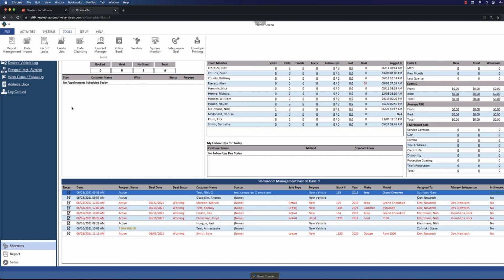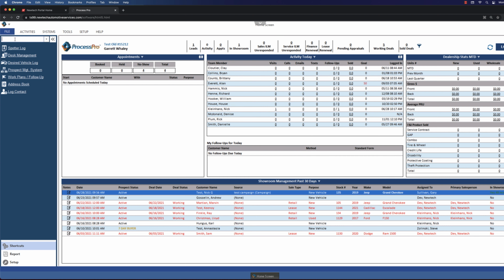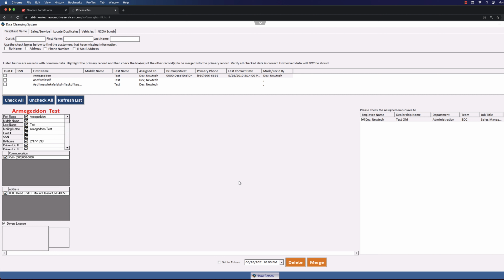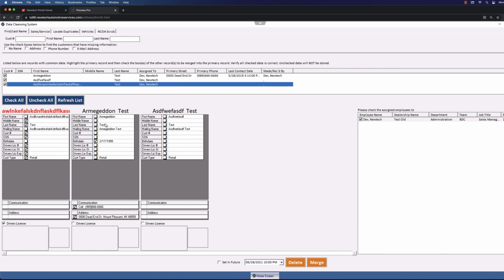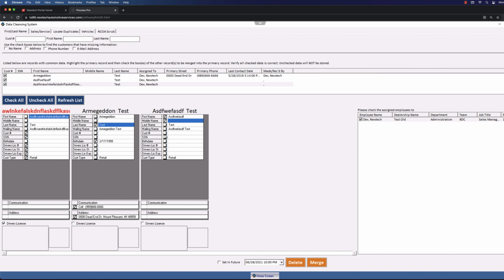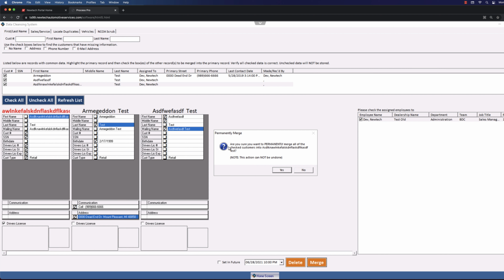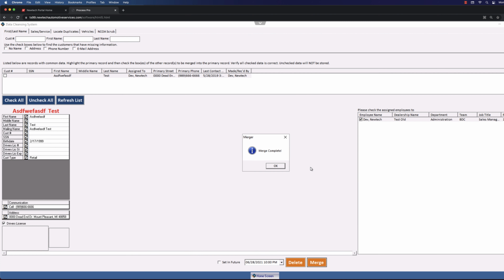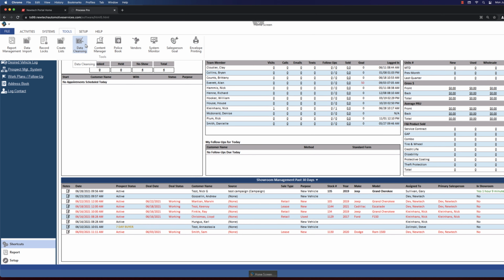ProcessPro Data Cleansing Overview